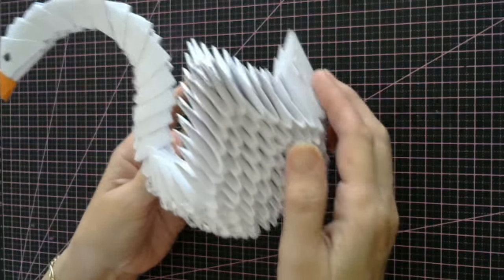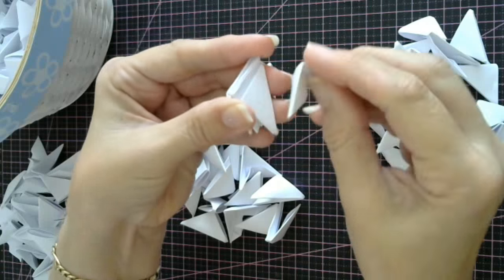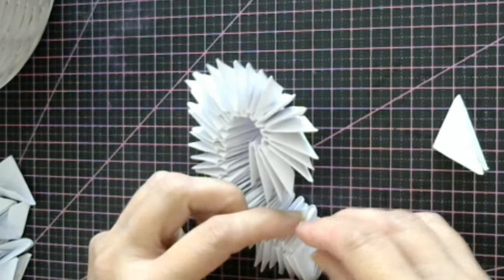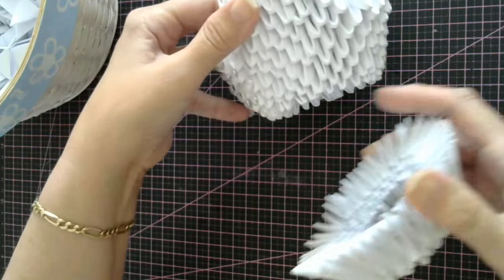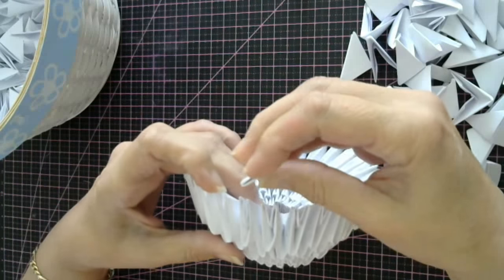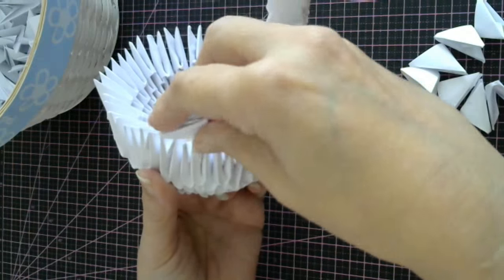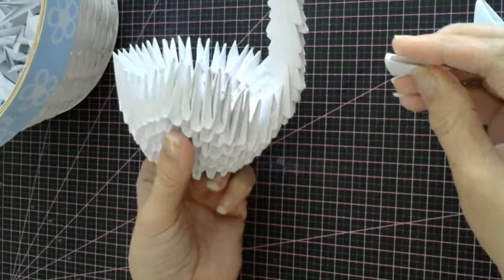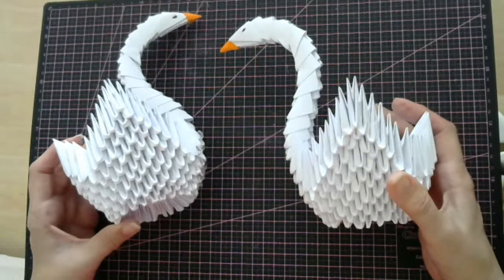ORIGAMI SWAN PART 2 - Make a 3d swan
Here is how I built my first 3d origami swan. A full easy to follow beginners tutorial to origami 3d projects. Try doubling or tripling the number of pieces to make a much larger swan for a wedding table top decoration. Hide a bowl with fresh cut flowers or fill it with treats. Change the color the only limit is your imagination so get paper folding its relaxing and easy. You need 230 pieces plus 1 orange piece for the beak,
I used 24 pieces for each row of the body i did 6 rows.
I used 38 for the neck and 1 orange piece for the beak (you can make it longer if you wish)
I used 21 pieces for each of the wings
and 6 pieces for the tail.